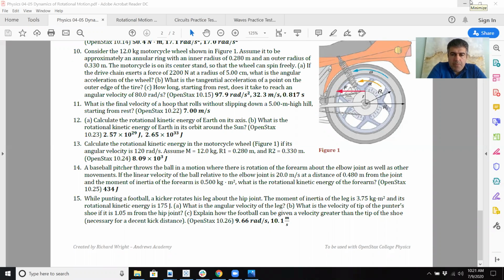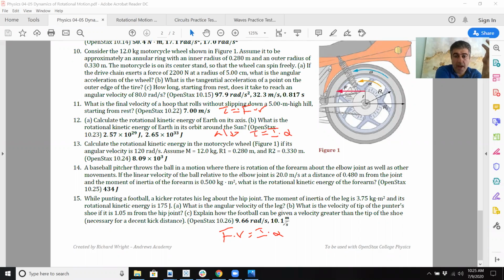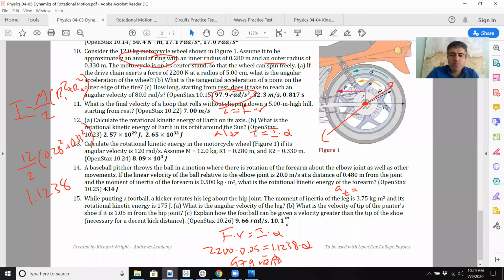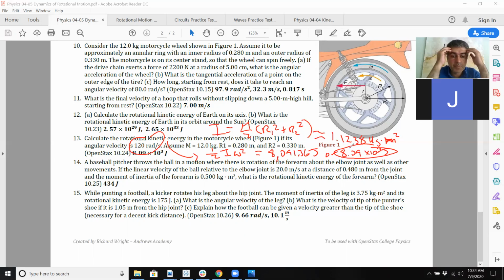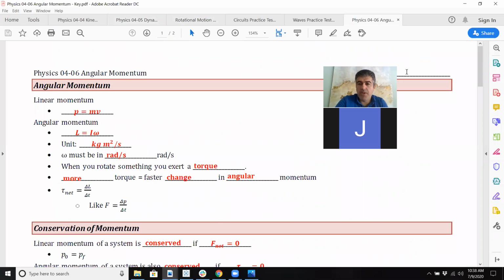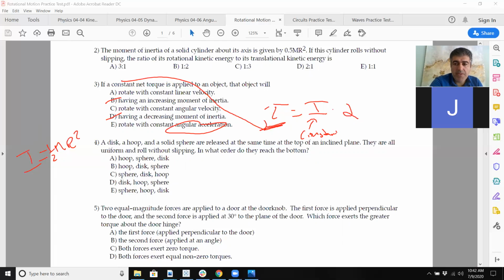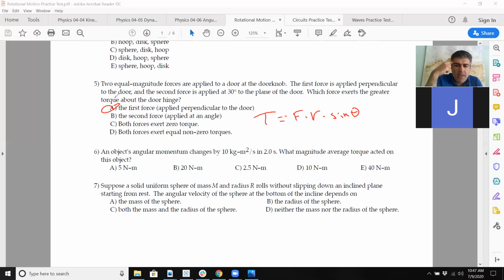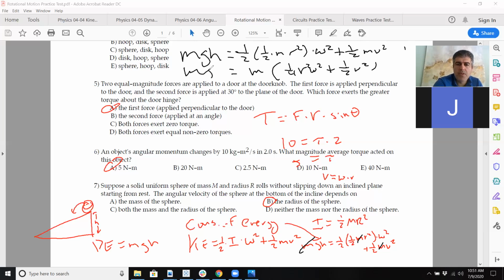SHP Summer Physics July 9, 2020 Part 1